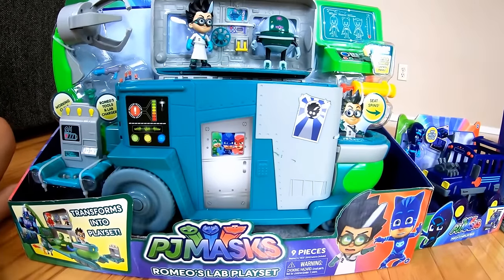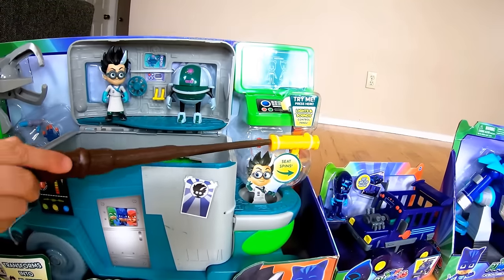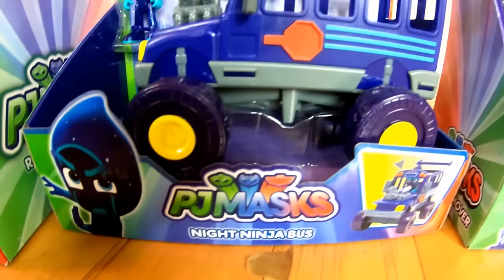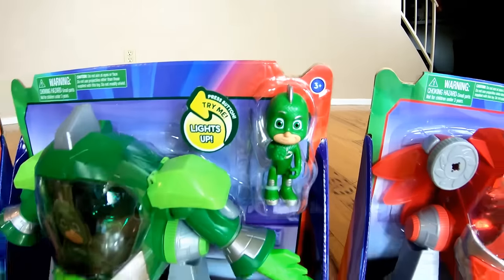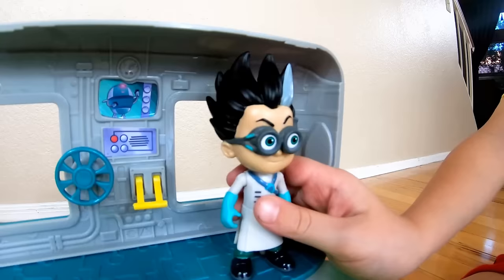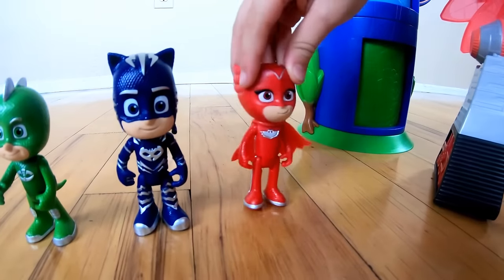PJ Masks Toys Compilation - PJ Seeker, Turbo Movers and Super Moon Special Anniversary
We are celebrating our first year of Alonso Crazy Cars making a compilation video of one of our favorite toys! PJ Masks hope you enjoy!!

In this video you will see the following great PJ Masks toys:

PJ Masks PJ Seeker
Be on the lookout for the Nighttime Villains with the PJ Masks PJ Seeker! Featuring lights, sounds, and a show-inspired design, the PJ Masks PJ Seeker can fit up to four vehicles in the detachable carrier and up to three 3” PJ Masks figures in the cabin. Spot the Nighttime Villains in the dark with the light-up searchlight. Save the day and stop them in their tracks with the disk launcher. Kids can even trap villains in the detachable cage! With the push of a button, release the Seeker’s cabin from the carrier for a quick pursuit of escaping villains! The PJ Seeker even features a pull-out ramp and drop-down side door.

PJ Masks Turbo Movers - Catboy

PJ Masks Turbo Mover set includes one 3” articulated Catboy, one articulated Catboy Turbo Mover, and one lasso.
Turbo Mover is equipped with lights and sounds.

PJ Masks Turbo Movers - Owlette

PJ Masks Turbo Mover set includes one 3” articulated Owlette, one articulated Owlette Turbo Mover, and one Feather Dart.

PJ Masks Turbo Movers - Gekko

PJ Masks Turbo Mover set includes one 3” articulated Gekko, one articulated Gekko Turbo Mover, and one Gekko Shield.

PJ Masks Super Moon Adventure Playset

The PJ MASKS are taking the adventure to the moon! The new PJ MASKS Super Moon adventure Fortress Playset is full of kid-powered play! Kids can secure their PJ MASKS figures in the zero Gravity belts and pull the levers to help protect the Fortress! Keep intruders away with the moon shooter and capture baddies in the crystal Moon trap! Reveal the secret lunar platform by pulling the lever at the top of the Playset! The Playset comes with a 3” catboy figure and a 3” Luna girl figure. Both figures are articulated so kids can move them into fun poses and enhance the imaginative play! Ages 3+
Set includes two figures: catboy and Luna girl.
Comes with tons of kid powered features!
Battle the figures in the zero Gravity belts
Keep intruders away with the moon shooter.
Reveal the secret lunar platform with the pull of a lever.
Perfect for imaginative play.

PJ Masks Super Moon Adventure HQ Rocket

The brave PJ MASKS heroes are blasting off on an awesome adventure to the Moon! the PJ MASKS Super Moon adventure HQ rocket lets kids recreate PJ MASKS adventures. The rocket features a special design inspired by the show as well as exciting lights and sounds. With the push of a button, release the rocket ship's ramp and watch gekko launch out on his space rover! the cockpit can fit up to three PJ MASKS figures inside for even more imaginative hero play.
Set includes: one HQ rocket, one exclusive gekko figure, one exclusive space rover vehicle.
Gekko comes dressed in exclusive Super Moon space suit.
Gekko has poseable arms and legs and can really ride his space rover.
Push button to release the HQ rocket’s ramp.
Gekko will launch out of the HQ rocket on his space rover!

PJ Masks Super Moon Mega Rover

The PJ Masks Super Moon adventure Mega rover is the newest vehicle to help the PJ Masks capture the nighttime villains! Featuring lights and sounds, the Super Moon adventure Mega rover includes one 3” Catboy figure.
The Super Moon adventure Mega rover features lights and sounds!
Includes one 3” Catboy figure.
Use the drop-down hatch to keep captured villains in the back of the Mega rover
Mega Rover’s control cockpit can fit up to 3 PJ Masks 3” figures inside.

We loves to make good videos for kids
We loves to make good toys videos